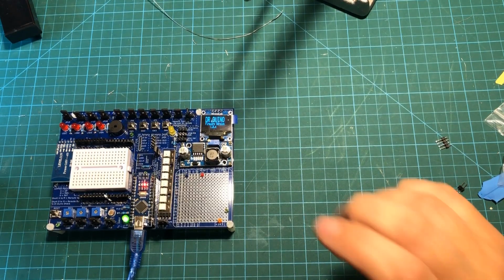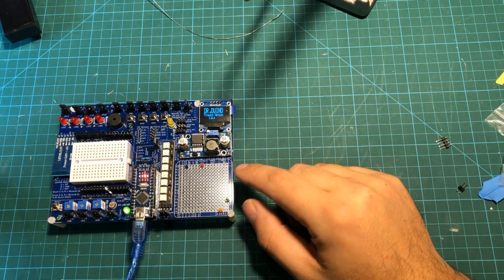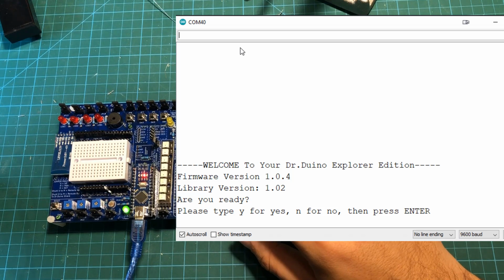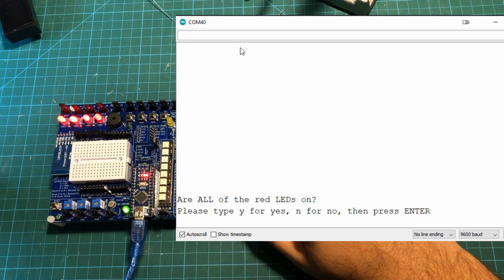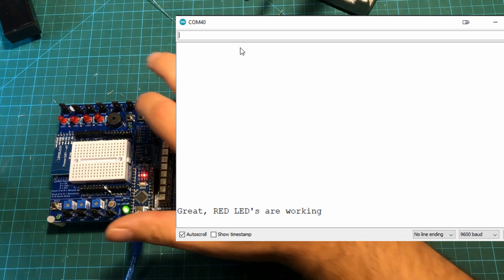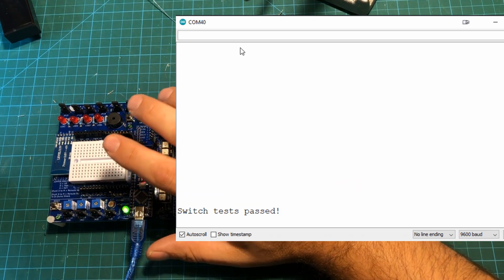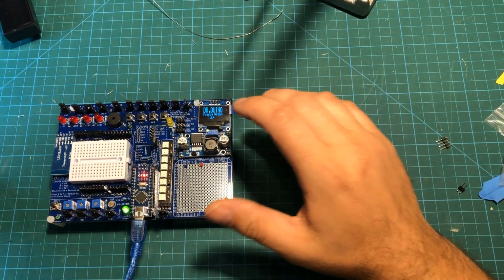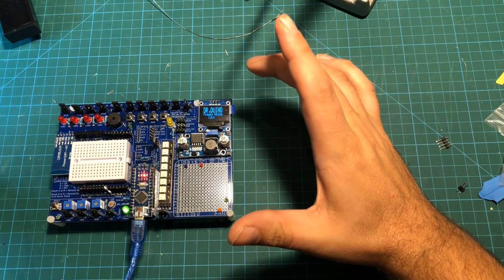Dr. Duino - Arduino starter kit build and review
I first stumbled across the DrDuino in a Facebook ad and was pretty intrigued.  But is it any good?  You'll have to watch the video to find out.   If you're interested in one, using my link helps them I know that AnotherMaker sent ya.

A few things set this kit apart from the competition.  It's sort of 3 kits in one.

1.  It's an electronics kit build -- You solder all the components - learning a bit about them as you go (with very detailed instructions).
2. It's an Arduino starter kit -- With all the basic lessons you would find in other starter kits.
3. It's part of an ongoing learning system. The Dr. Duino people over ongoing education classes and expansion packs to take the kit beyond its original design.

But is it any good? The Dr. Duino people provided the kit free of charge. I provided all the time to build it :)